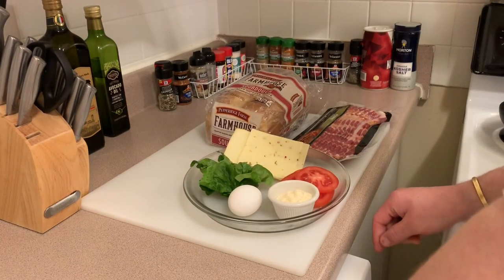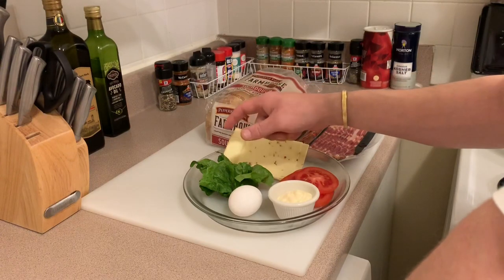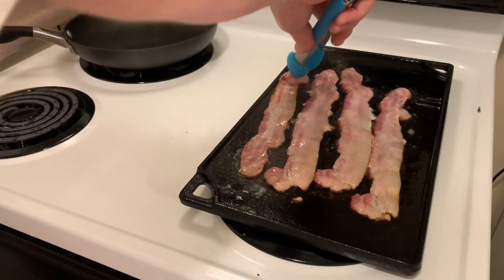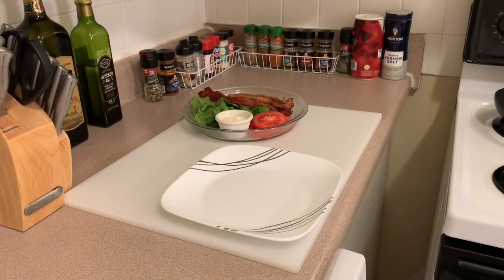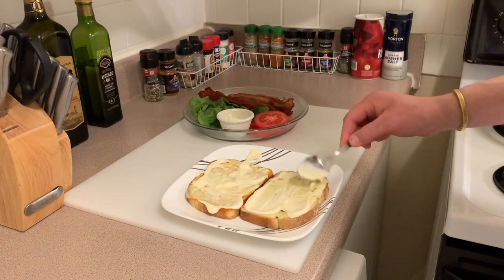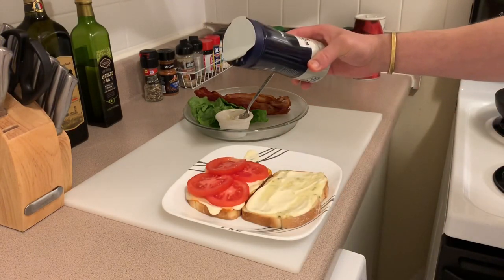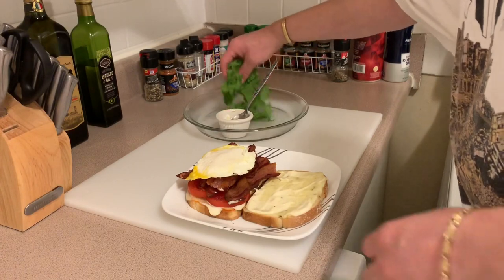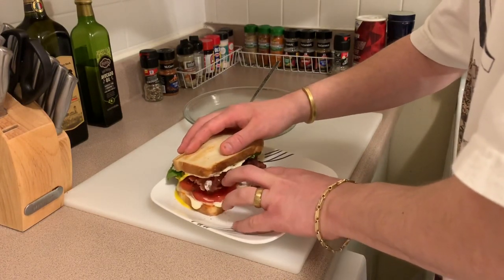World’s Greatest Sandwich | Late Night BLT | Thomas Keller | Spanglish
Drew shows you how to cook The World’s Greatest Sandwich. Something Salty with a Beer for a Chef after a Late Night. The recipe is inspired from the movie Spanglish featuring Adam Sandler. From the Mind of World Renowned Chef Thomas Keller.